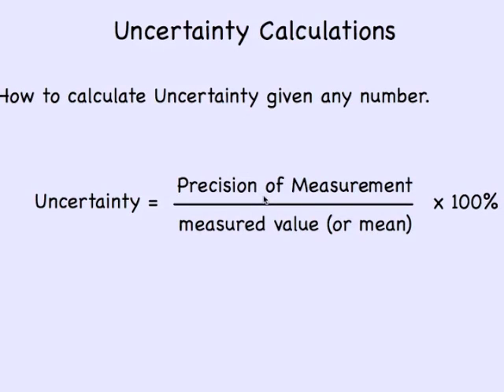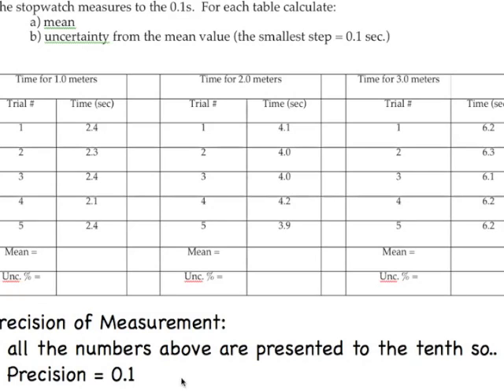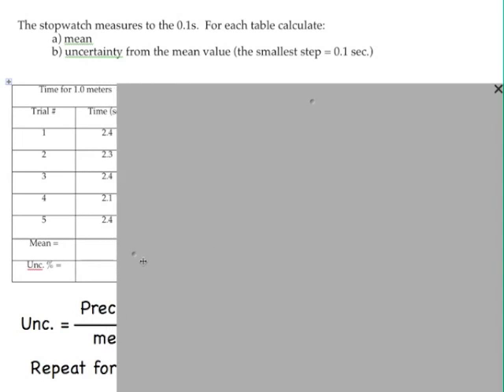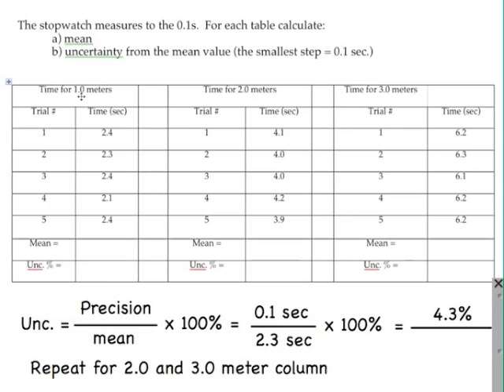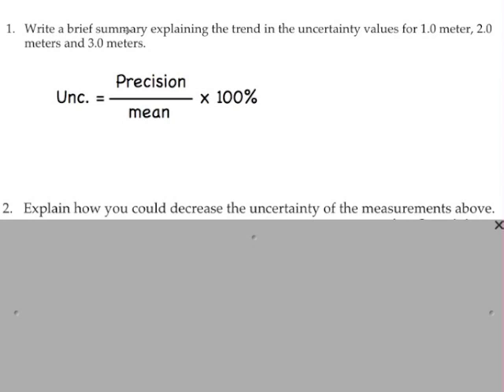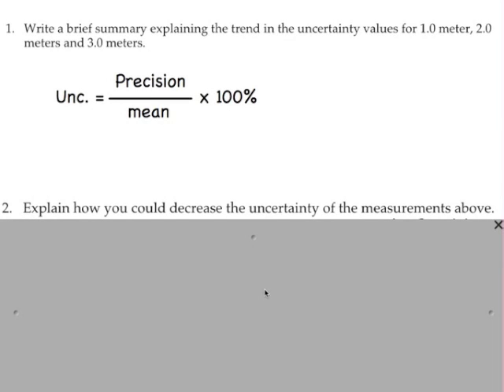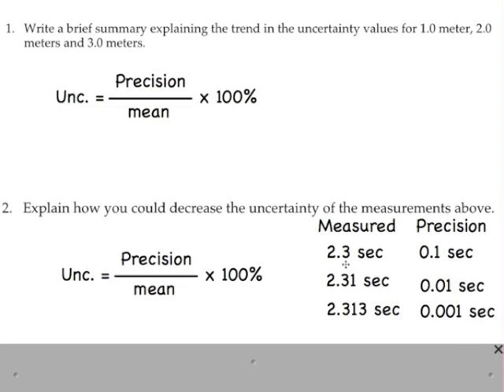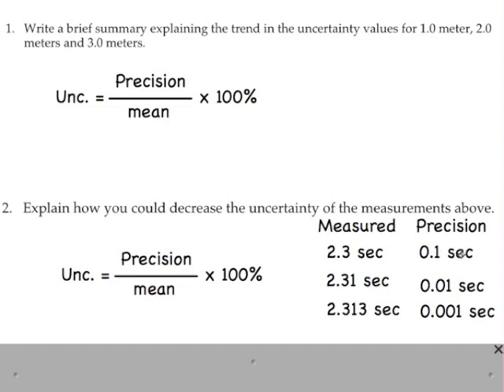Calculating Uncertainty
How to calculate uncertainty.